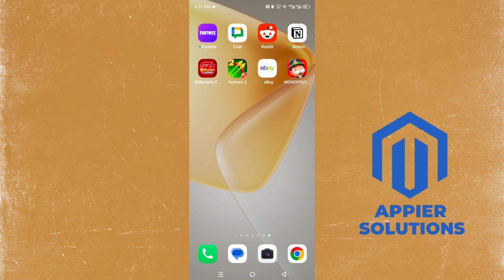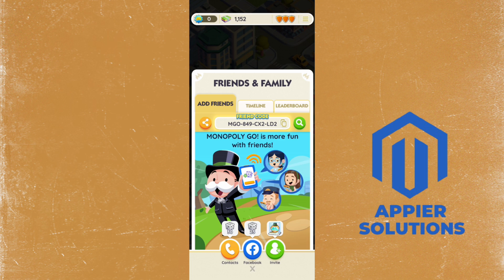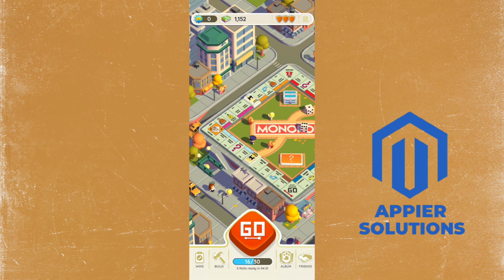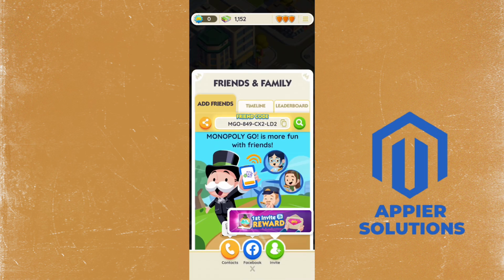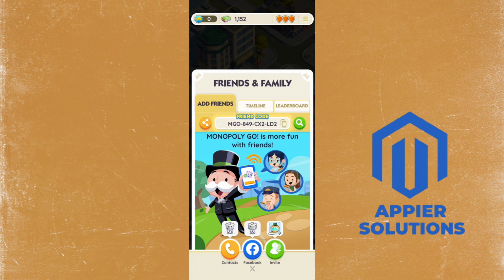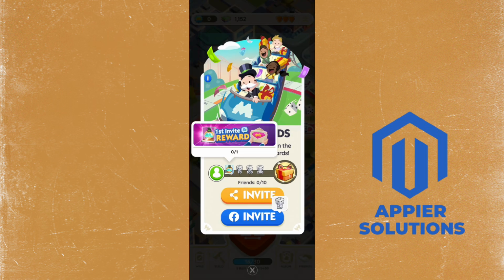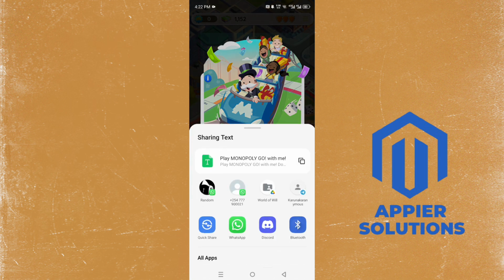How To Get Monopoly Go Link in 2025 - Full Guide !!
Welcome Here's How To Get Monopoly Go Link - Full Guide !!